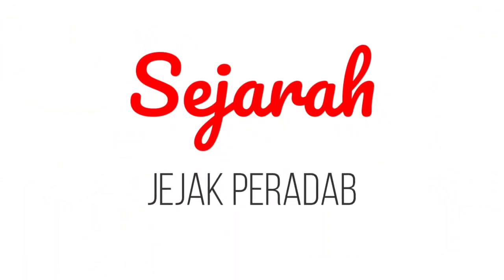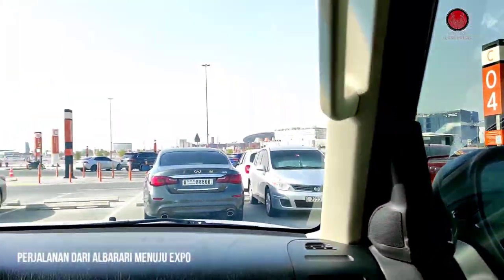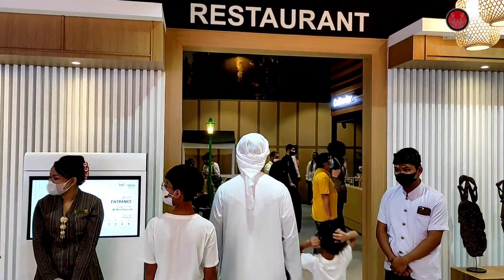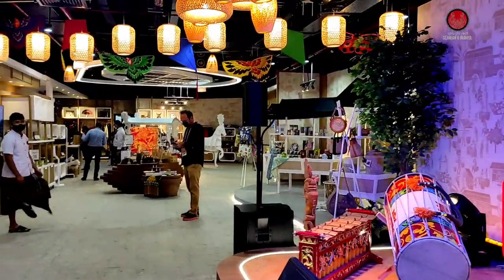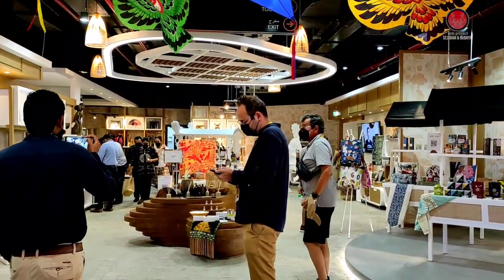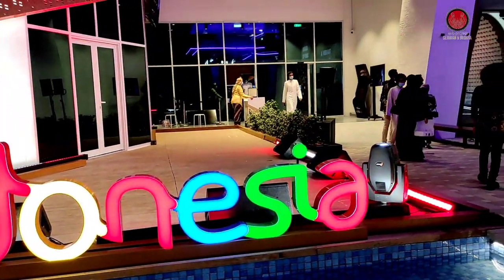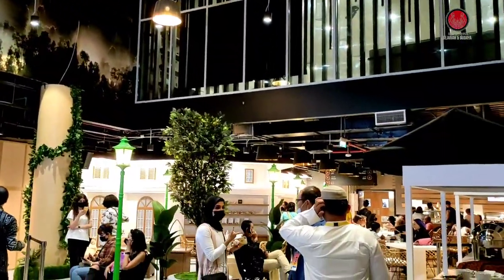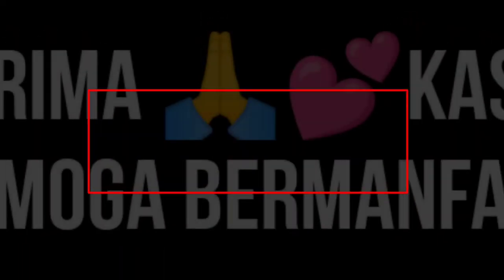DUBAI EXPO 2020 | INDONESIA PAVILION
tim omc project masih on duty in dubai ni sampai 6 bulan kedepan .
di Indonesia paviliun keren kan tempat Indonesia ada nya di opportunity block